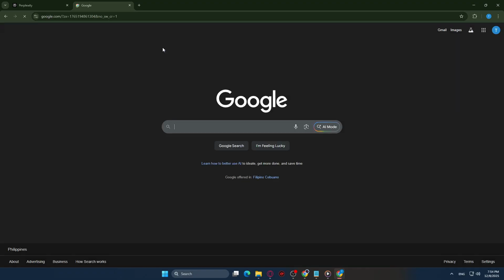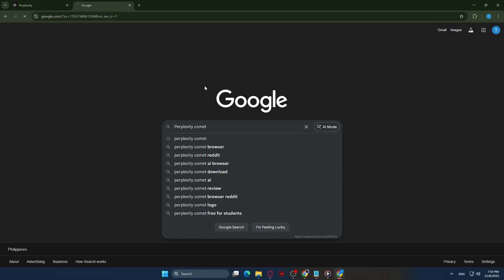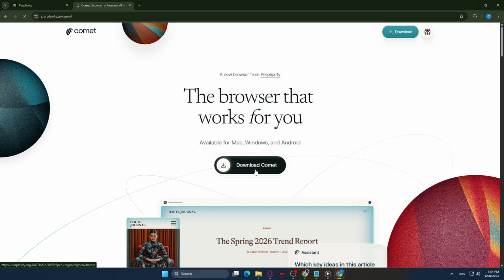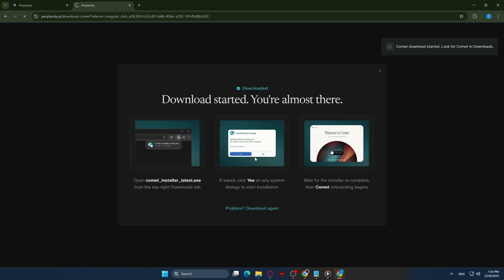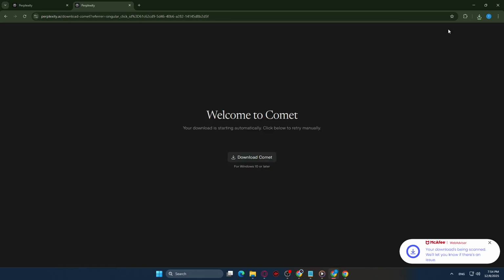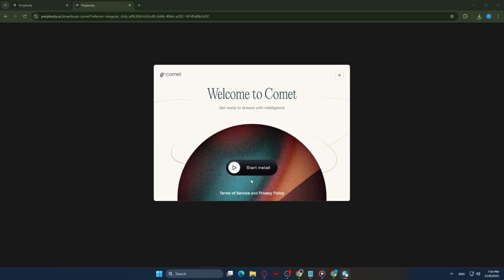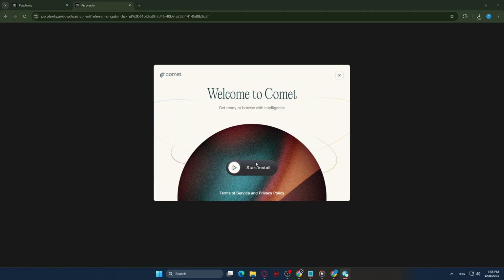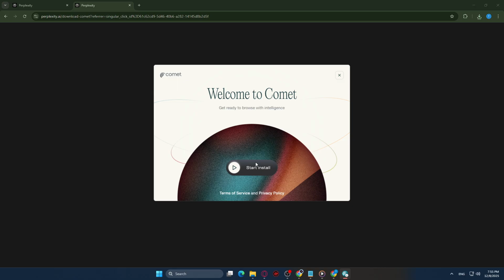How To Download And Install Perplexity Comet AI Web Browser [2026 Guide]